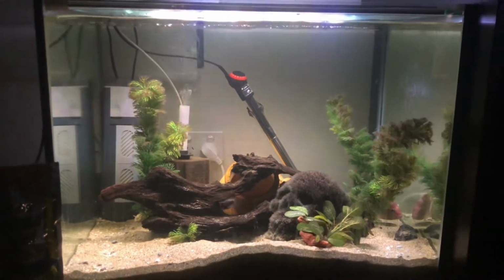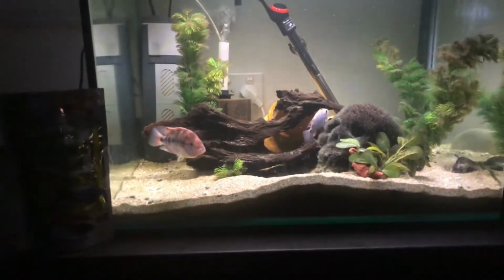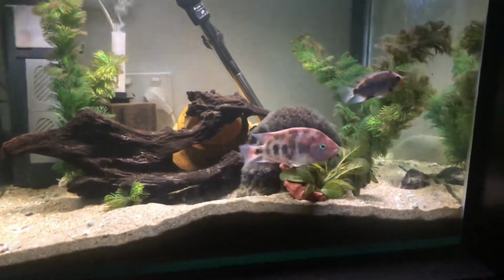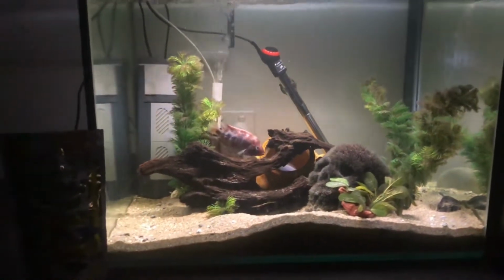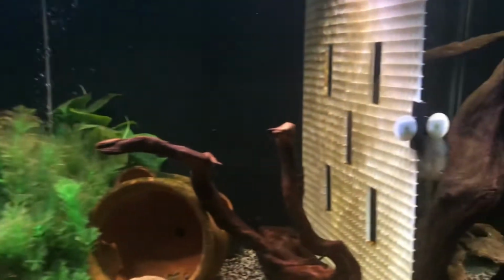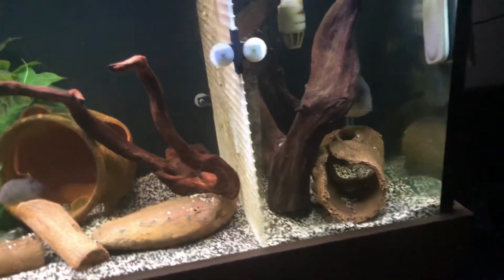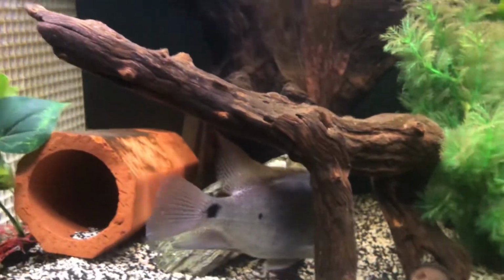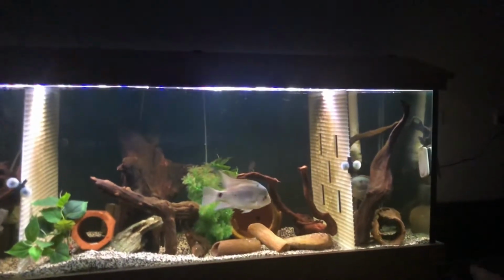My Favorite Tanks Right Now! American Cichlids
Just a quick video on my favorite tanks right now. Looking forward to great things from these 2 aquariums.
First the marble red devils and second the maskaheros argenteus!

Thanks!
Sike and Lubscribe

Big fish
Cichlid
American
South American
Fish
Fish room update
Swimmy swimmy fish fish